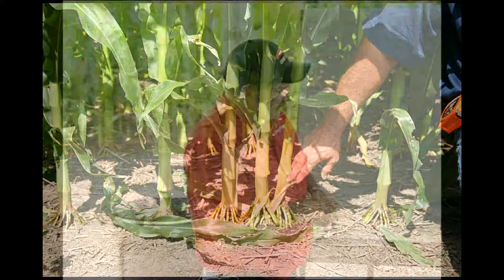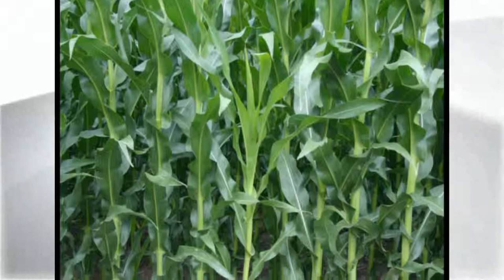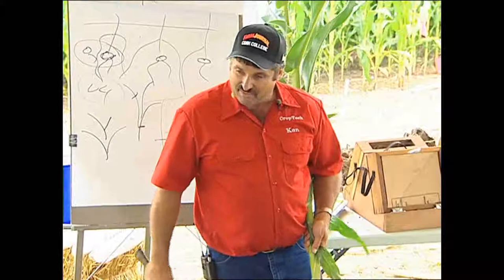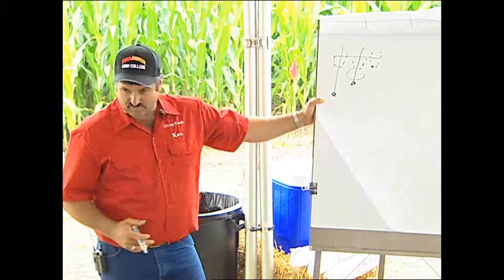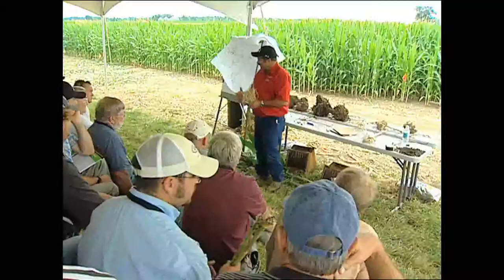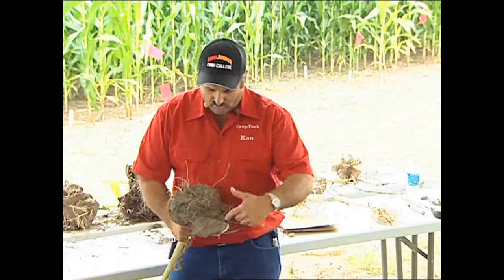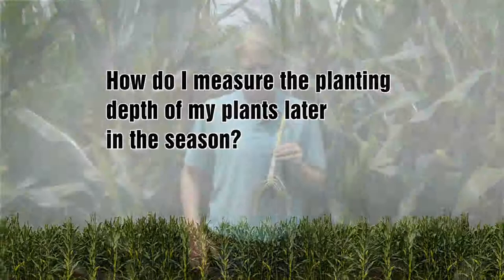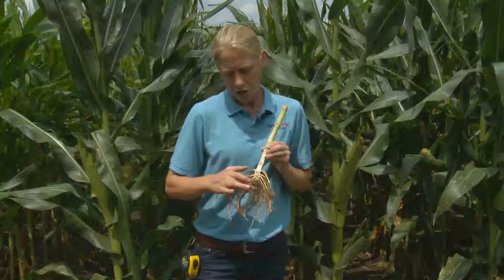Corn College TV: Season1 - Ep5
Ken Ferrie and Missy Bauer with managing soil density, evaluating stands, digging a pit, and picking tools to fix fields.